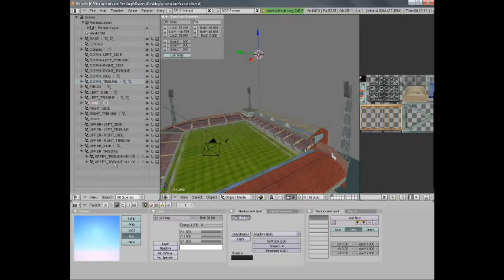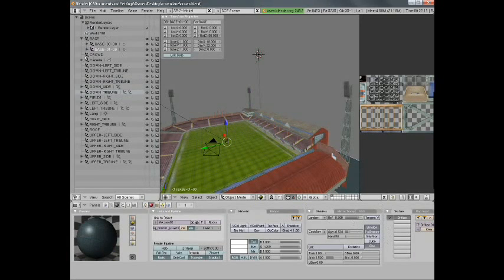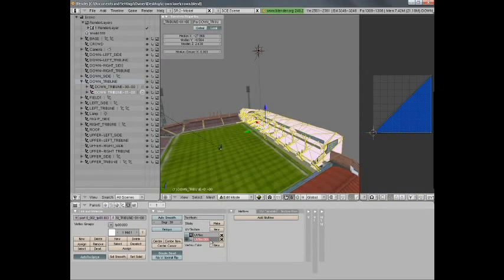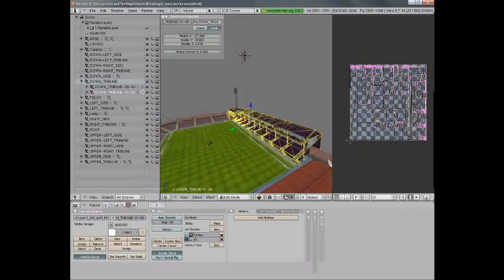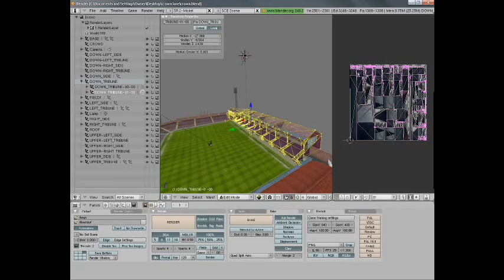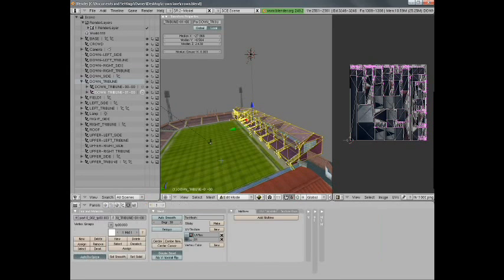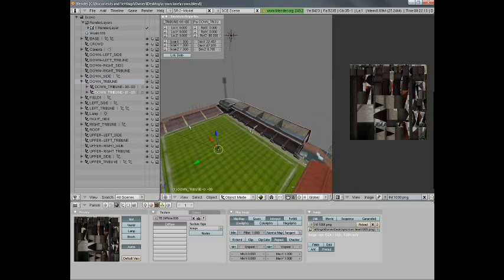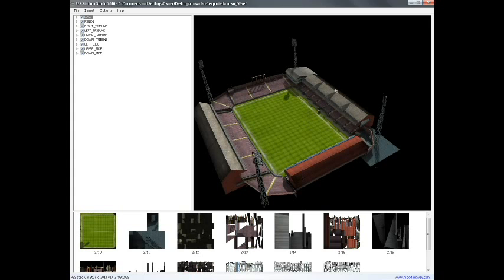blender stadium lightmap tutorial part2